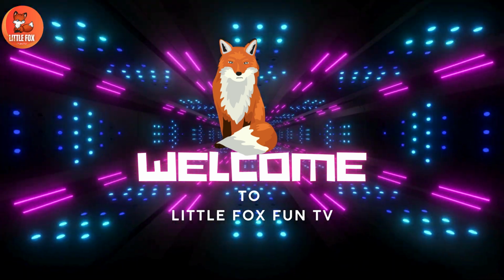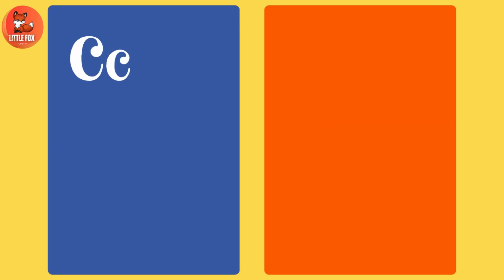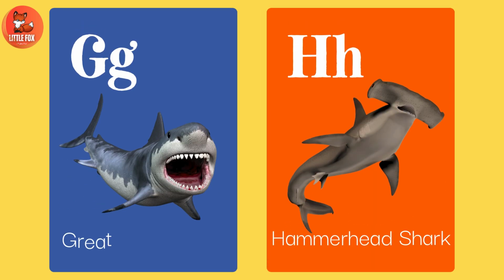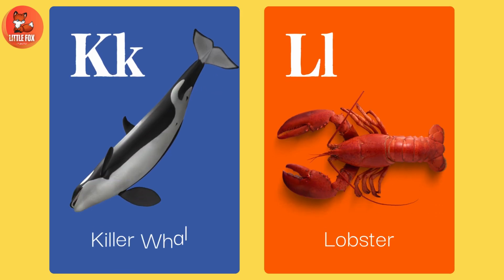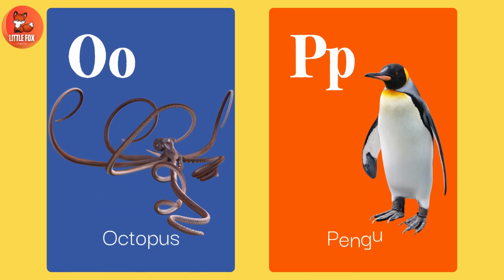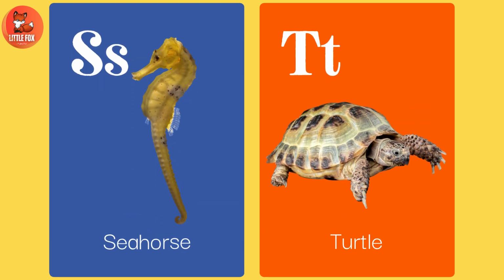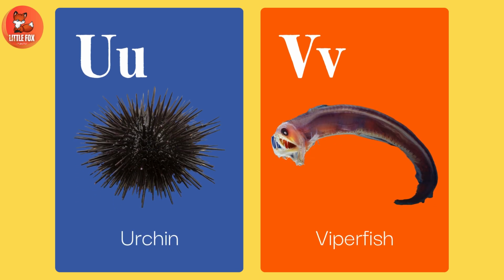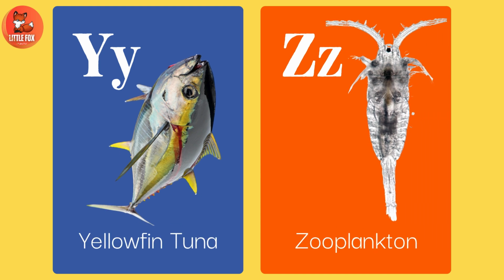ABC Phonics | Learn Sea Animals Name with Alphabets for Preschooler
Join us on a splashing good time as we learn our ABCs with some amazing sea creatures!  This video is perfect for kids, preschoolers, and toddlers who are eager to explore the alphabet and discover the wonderful world under the sea.

In each letter, we'll meet a friendly sea animal and learn its name.  Sing along with catchy phonics sounds and see how each letter helps us say the animal's name.  From the silly Seahorse to the majestic Manta Ray, get ready to be amazed by the variety of ocean life!

This educational video uses bright colors, fun animation, and catchy songs to make learning the alphabet engaging and exciting.  Your little ones will be saying their ABCs like a pro in no time!

So, grab your fins and get ready to learn with us!